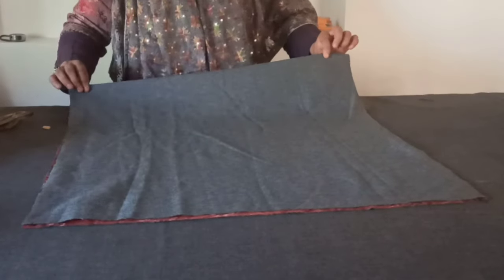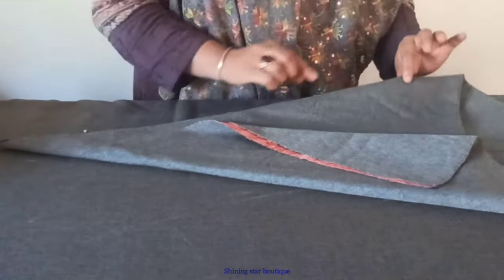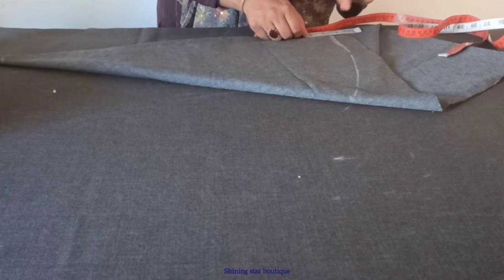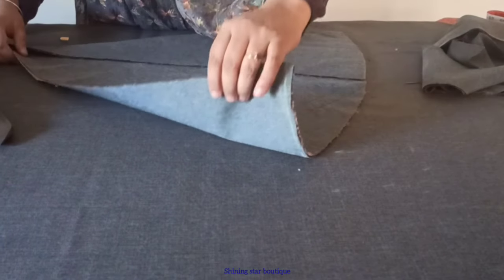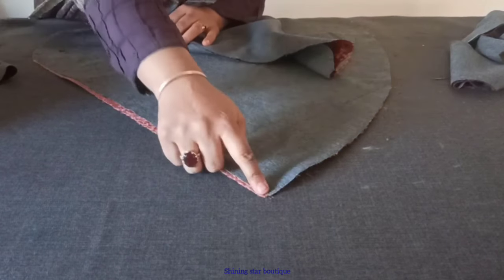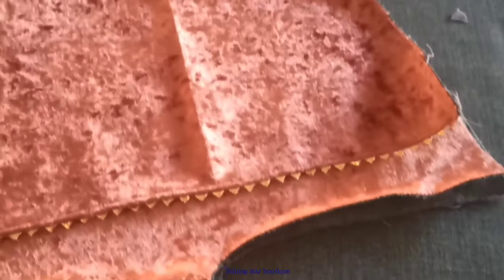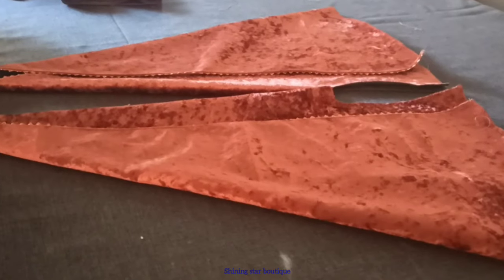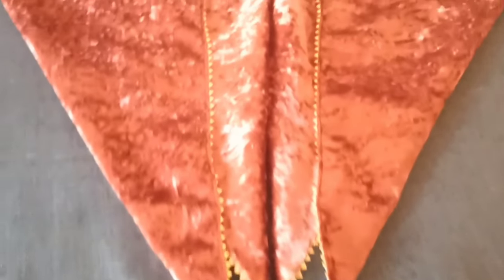tulip shilwar for 3 years old kid ll Shining Star Boutique ll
Shining Star Boutique
Tulip shilwar